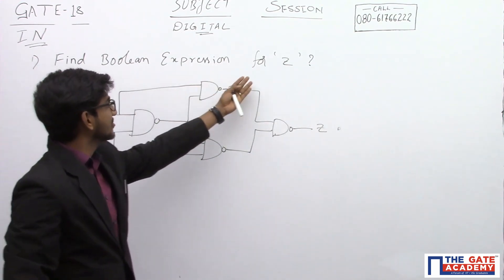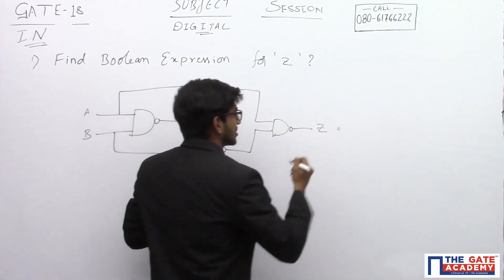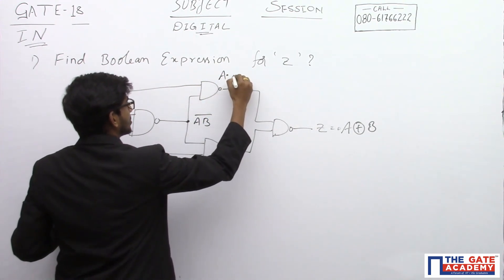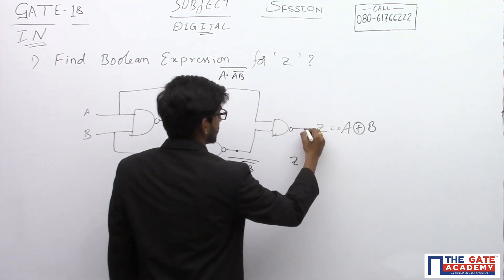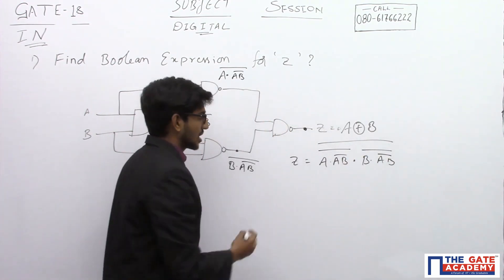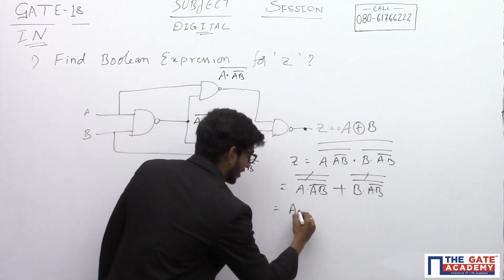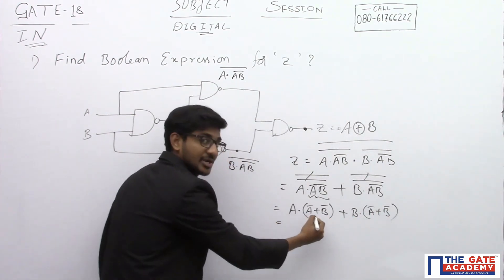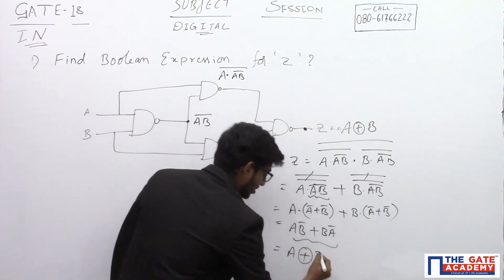Digital Circuits | 01 | Instrumentation Engineering | GATE 2018 Exam Solution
Find Boolean Expression for ‘z’?